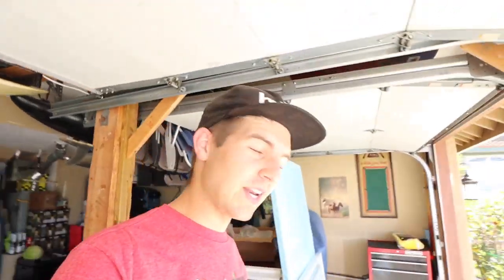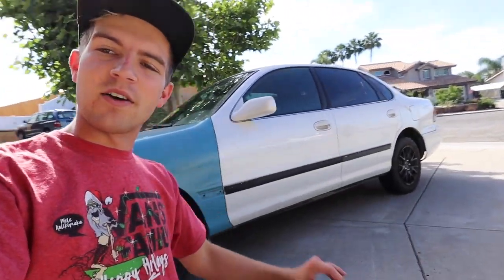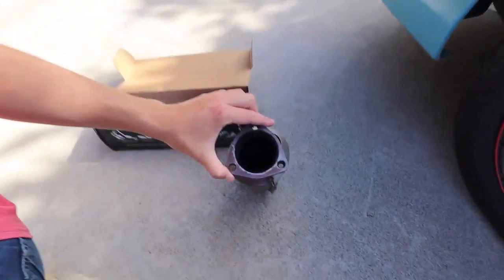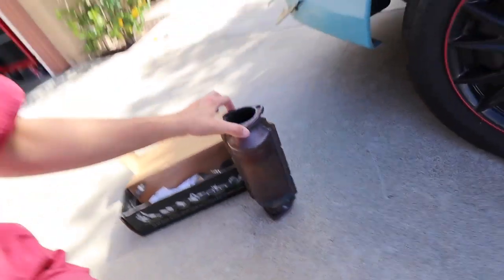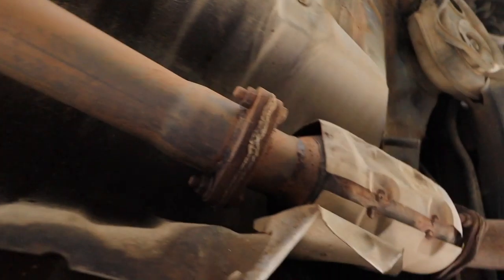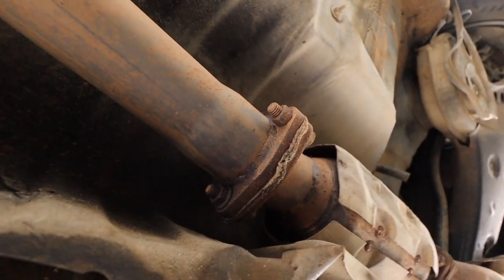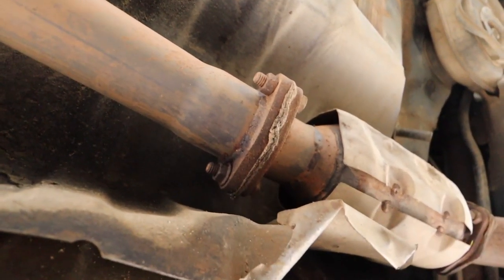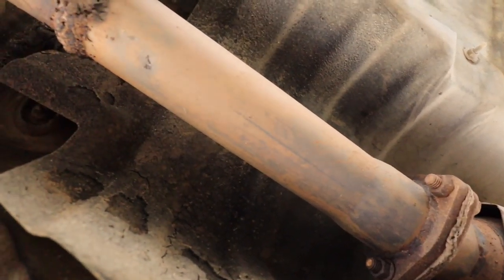EPISODE 26: Catalytic Converter! DAILY VLOG! ~Max Shepherd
Tutorial on HOW TO REPLACE Catalytic Converter on Toyota Avalon/Camry/Lexus!!! EPISODE 26!

A Day in the life of Max Shepherd! MAX'S DAILY VLOG 2020!

CHECK OUT SOME OF MY BEST VIDEOSl!!!